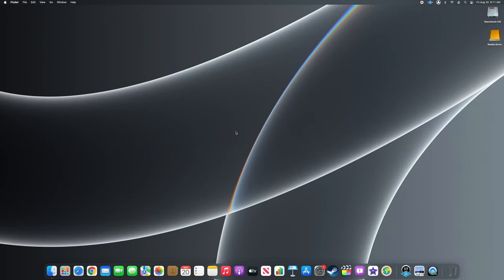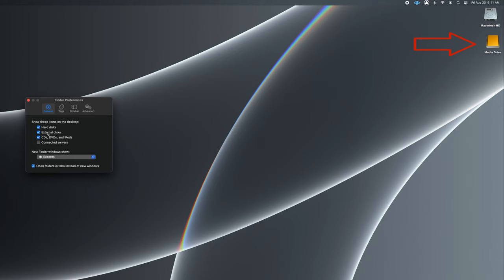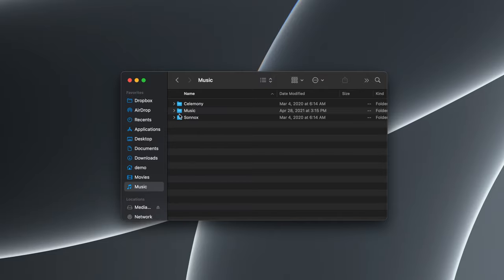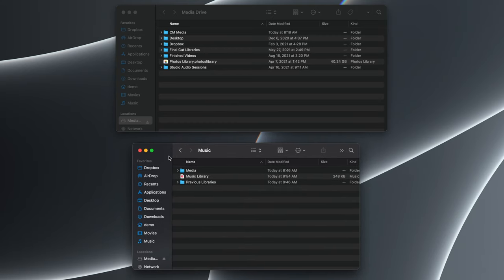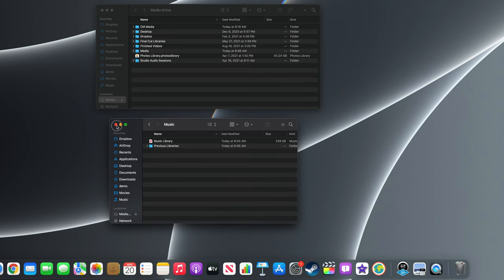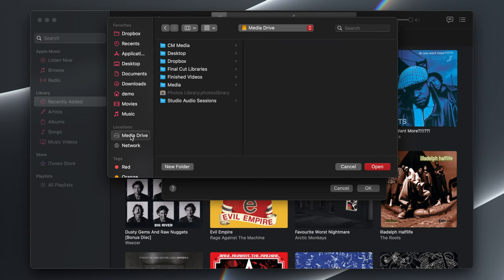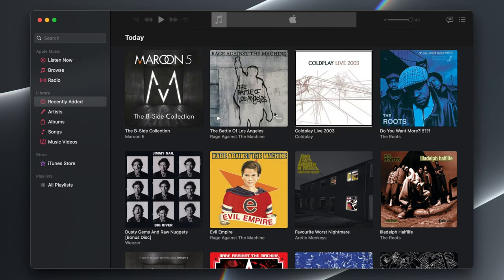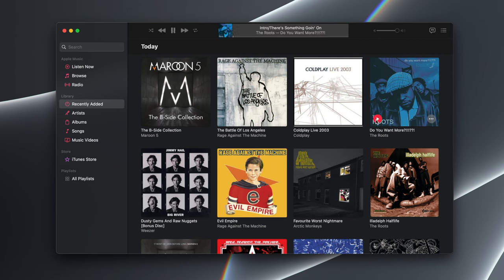How To Move Your Music Library to an External Drive on a Mac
A short video detailing how to move your Music to an External Drive on a Mac. I hope this helps, and please see the links below for my recommended External Hard Drives for Macs! Thanks!

My recommended fast and reliable external drives. Perfect for backups, audio, video production:
Samsung T7 External 500GB
Team Group C183 Thumb Drive

If you purchase one of these drives, or have your own external already, then watch this video to guide you through formatting for Mac. It's super easy!

A great, well-made USB C Hub by Anker: